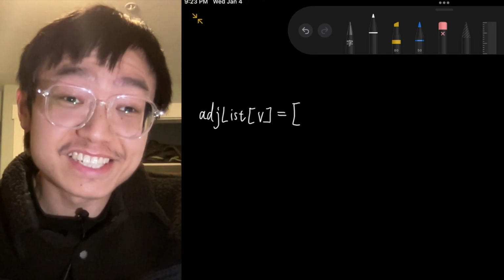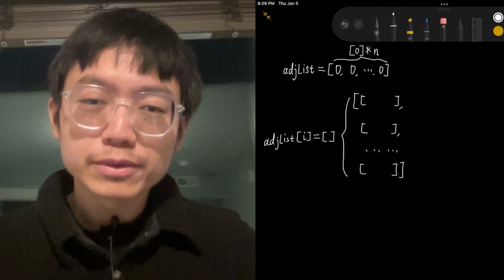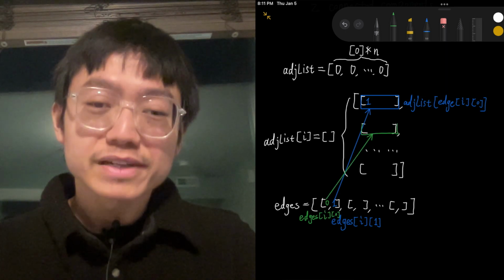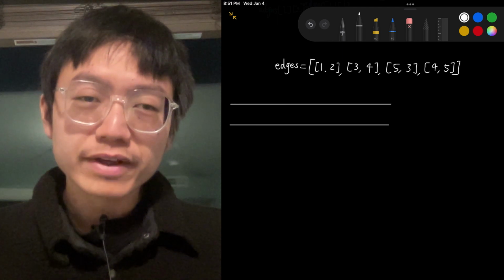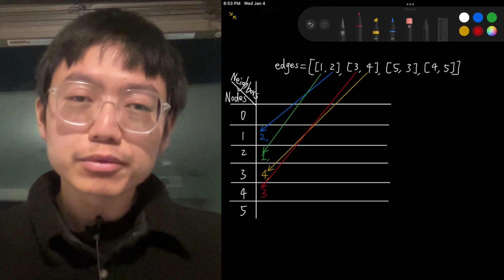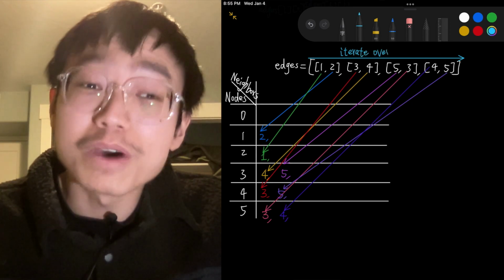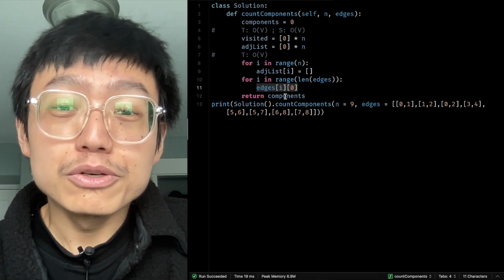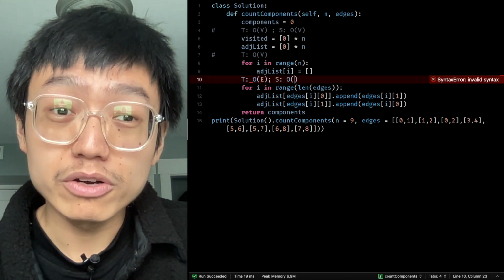Coding adjacency list in python